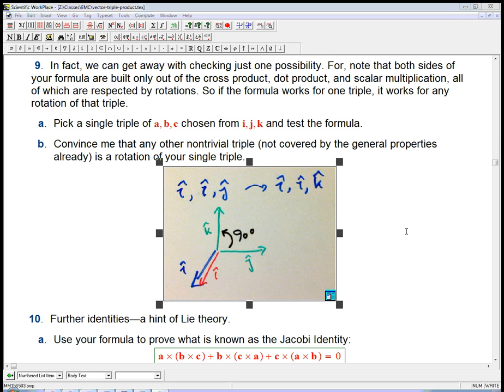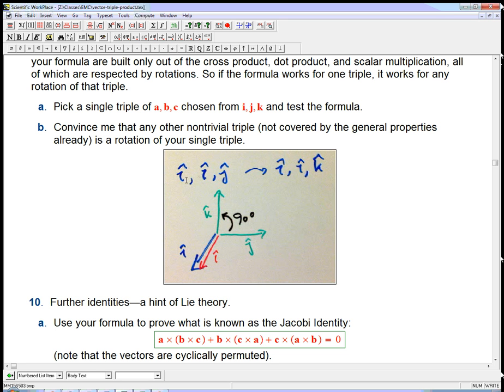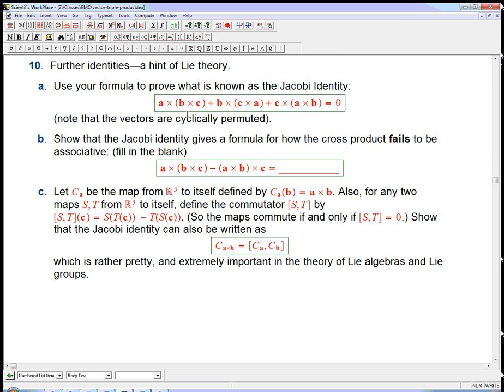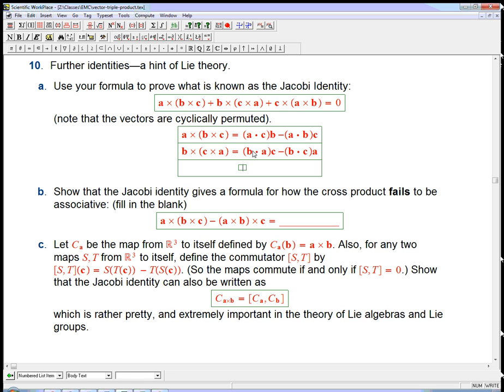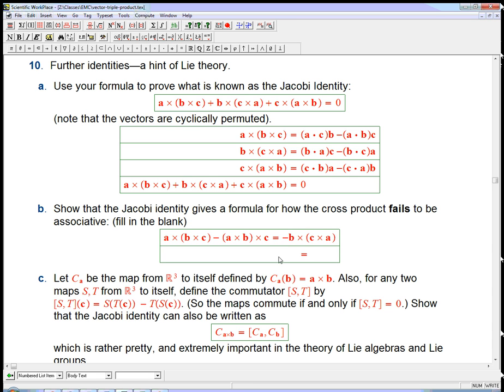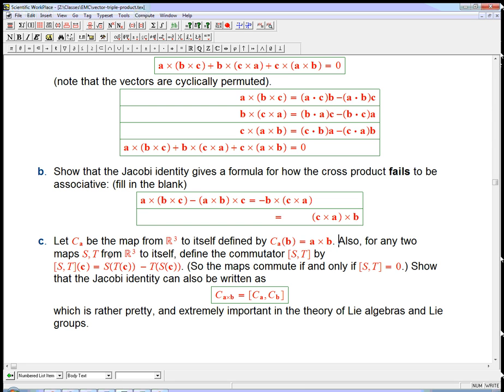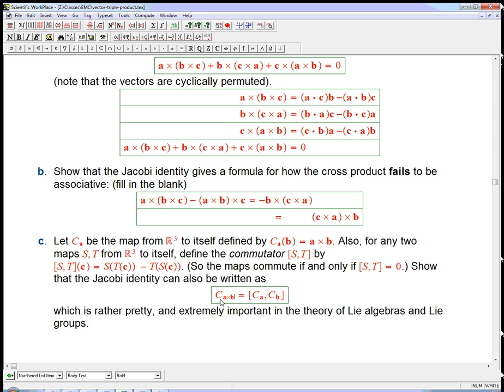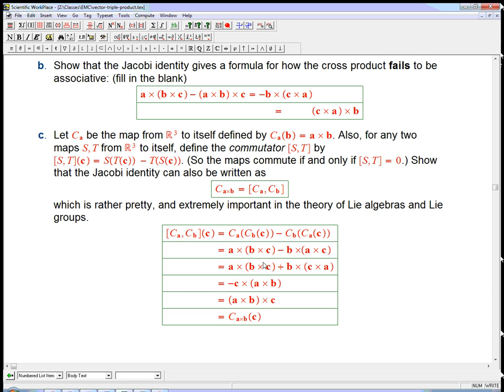Three views of the vector triple product (Part 3)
Here I make some more notes about how to make our "guess and check" method more elegant, and then talk a little bit about the Jacobi Identity, which is an easy consequence of the vector triple product identity. In the next part I will switch gears and start talking about how to derive the identity using exterior algebra (i.e. differential forms).